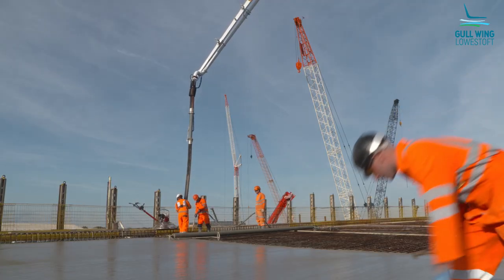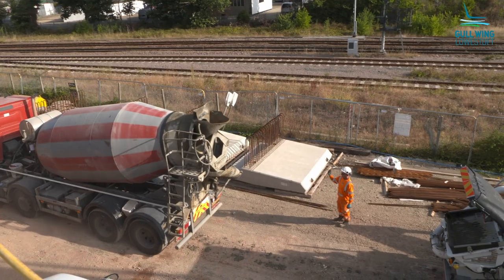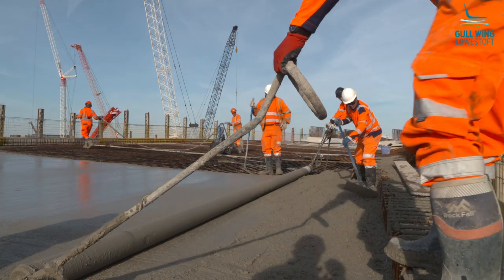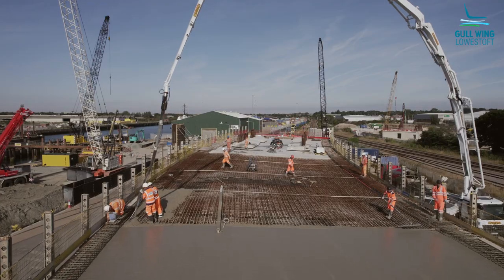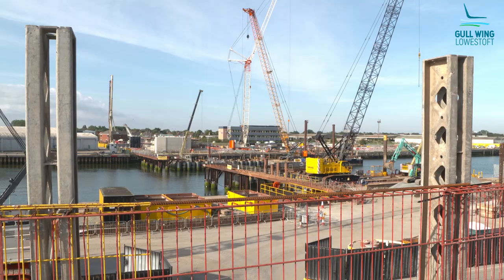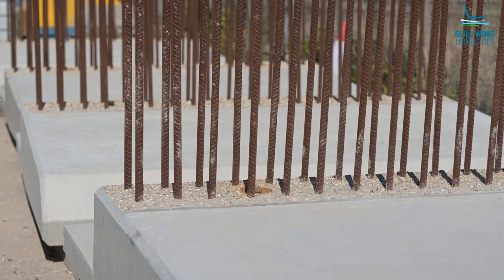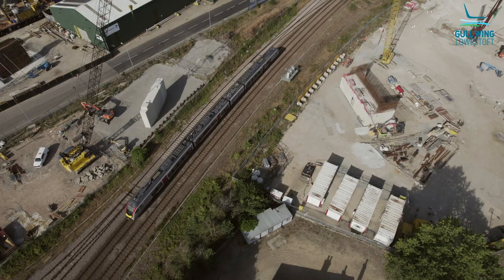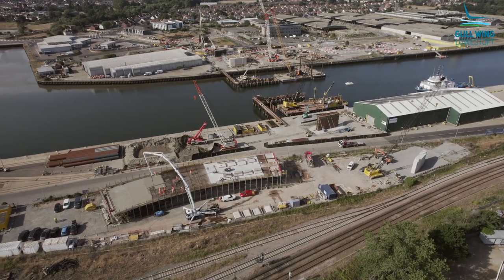Gull Wing Project: Nav1 Concrete Pour 6th August 2022